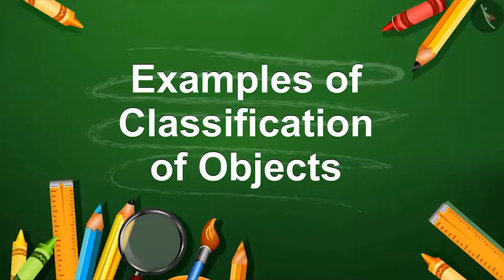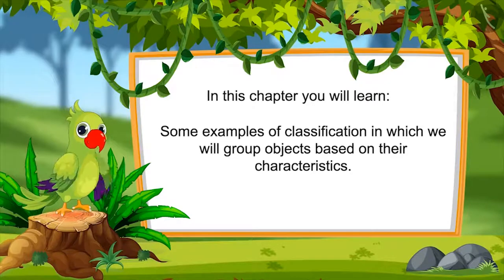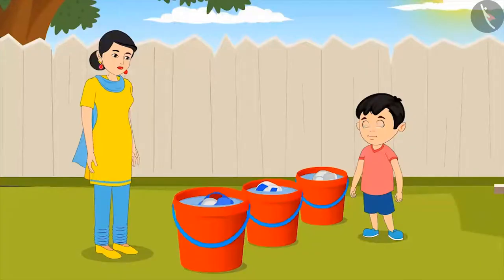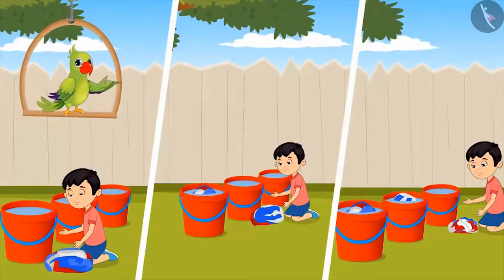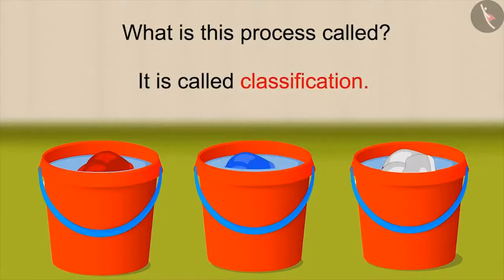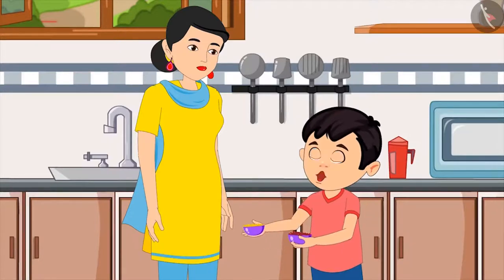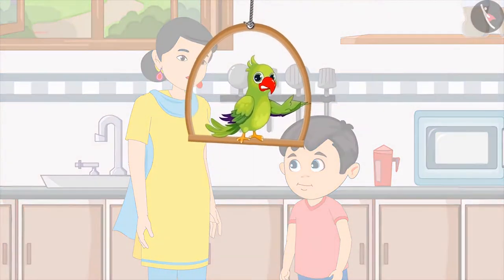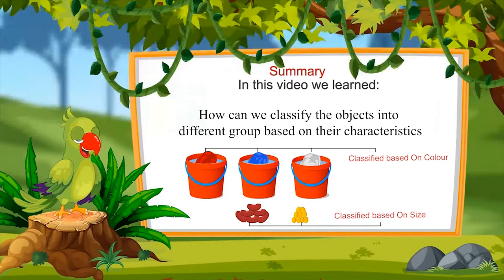Class 1 Maths Chapter 1 'Shapes and Space' (Part 18) Classification of objects cbse ncert